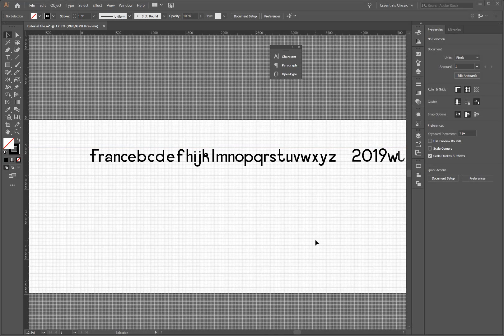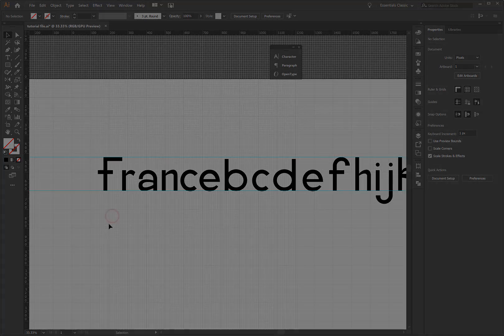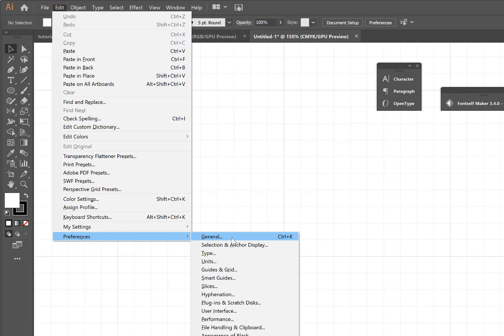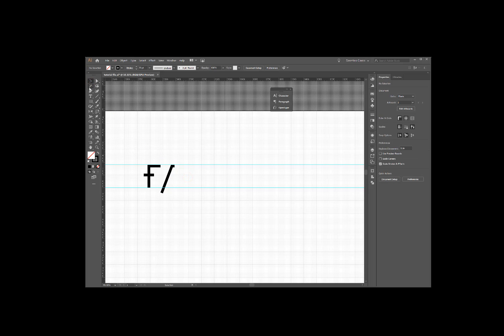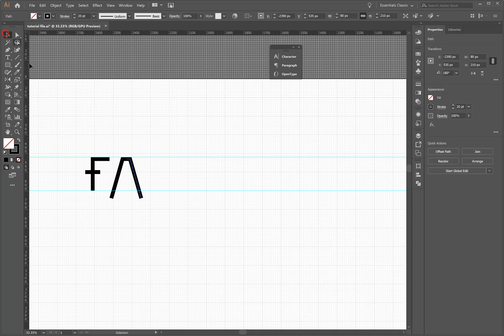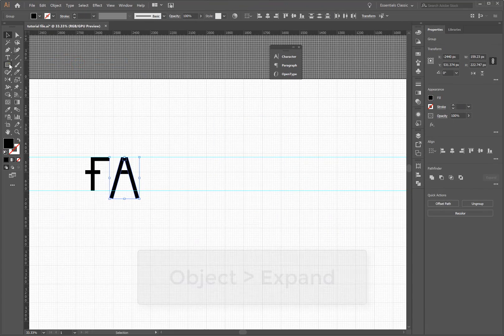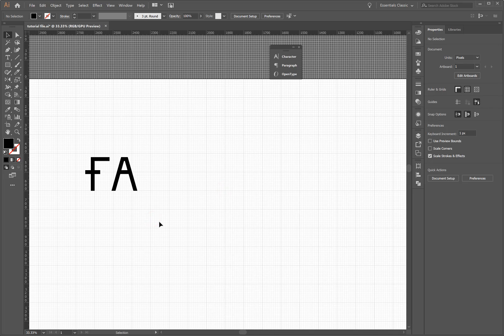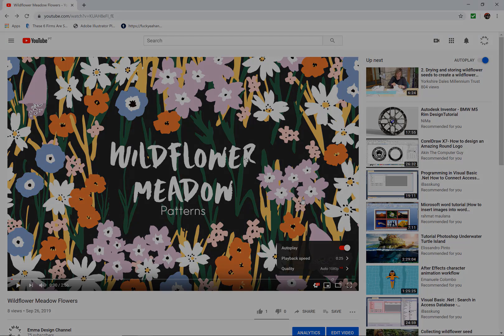How to make a font. Drawing Your Letters in Adobe Illustrator (Part 1)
In this tutorial I'll be showing you how to make a font in Illustrator with fontself which can also be imported into font lab or other programmes. Here in part one we'll be concentrating on drawing the letters for a sans serif modern font.

If you want to see more of my work and fonts go